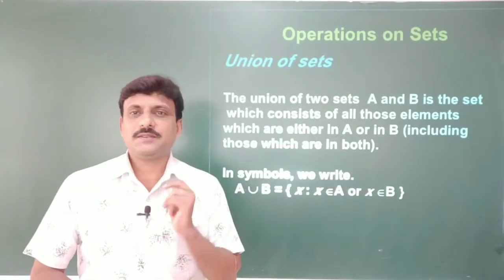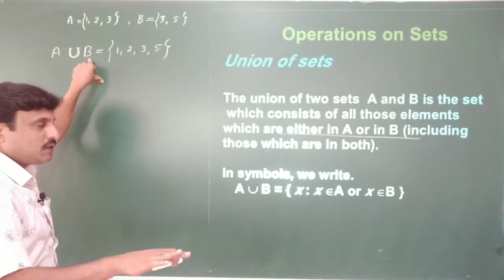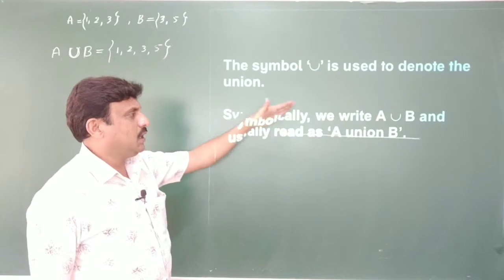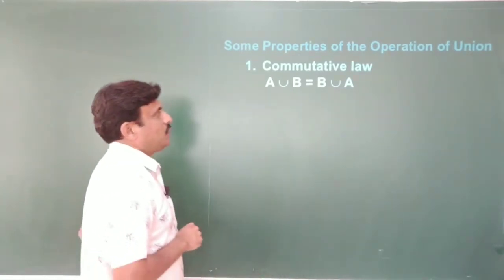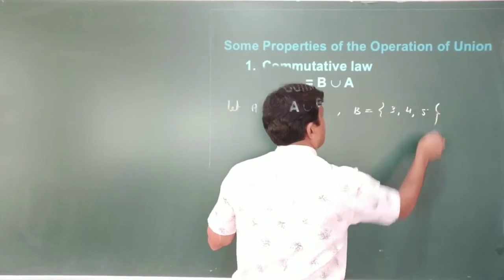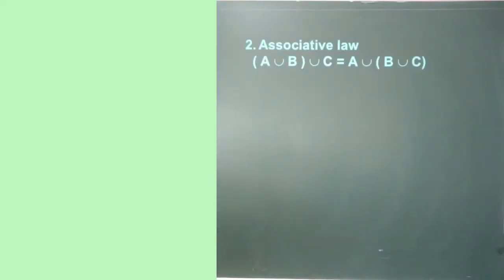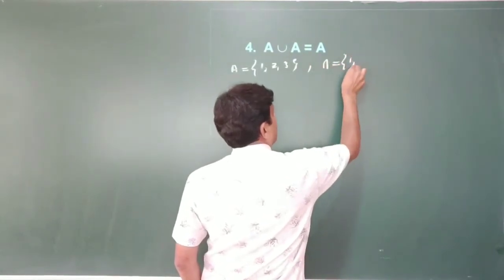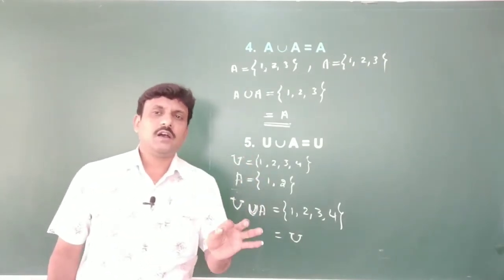sets, I puc ,unoin of sets, session 9